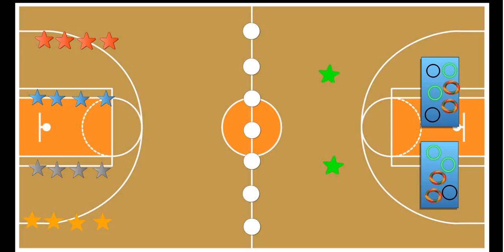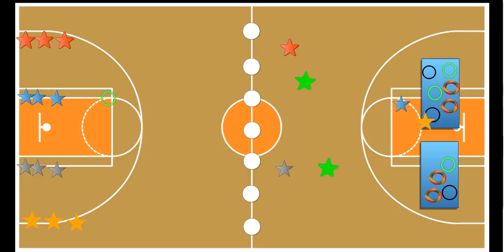Lord of the Rings